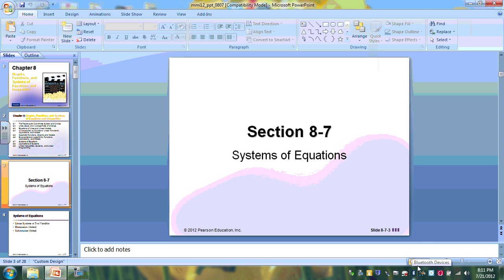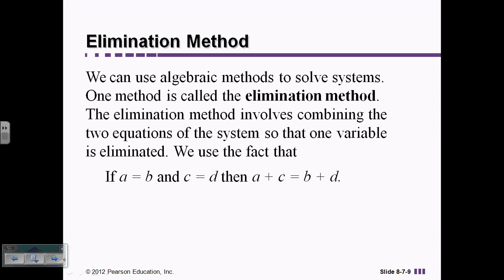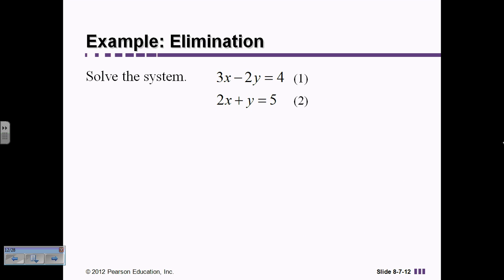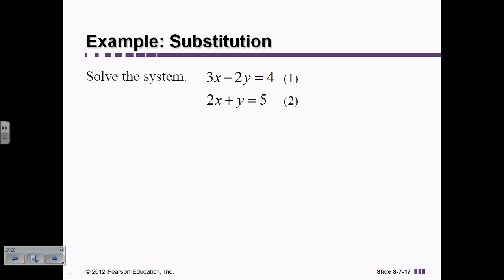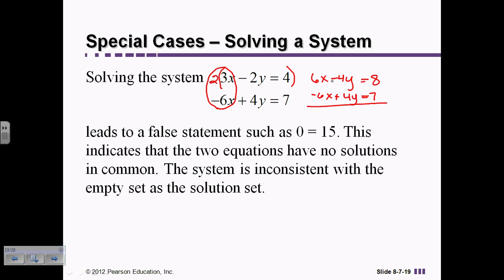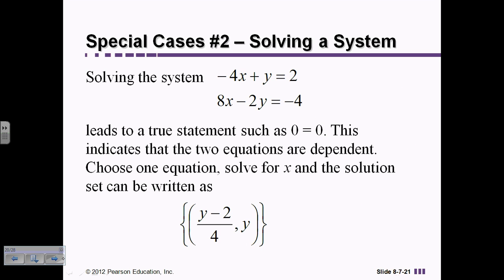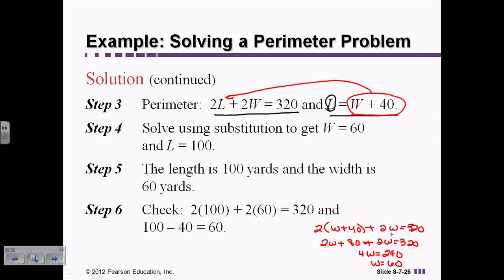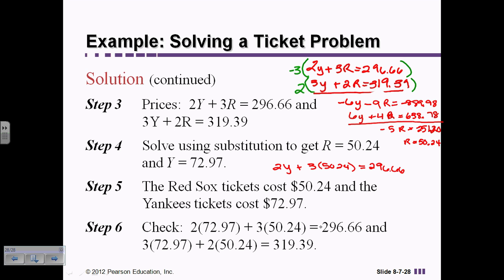Section 8 7 MTH 152